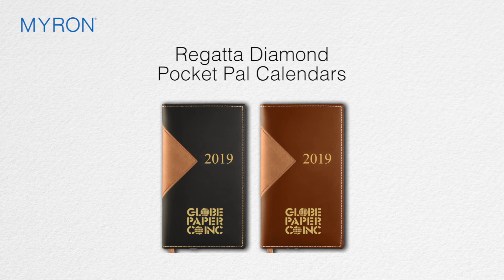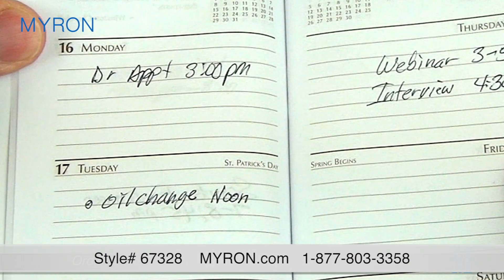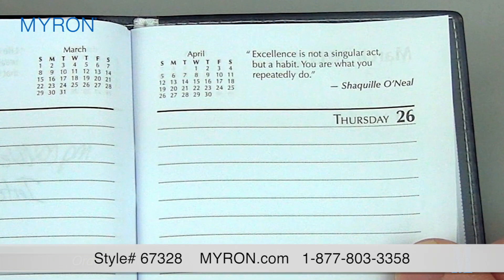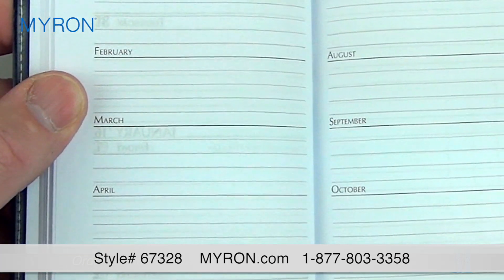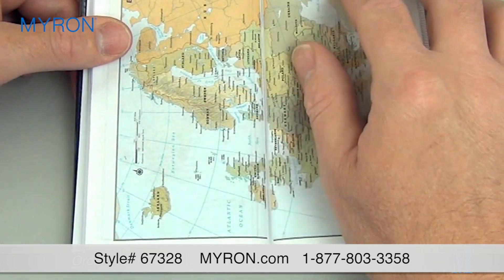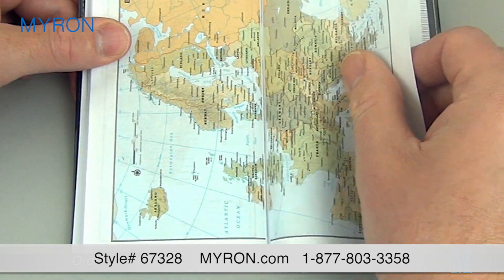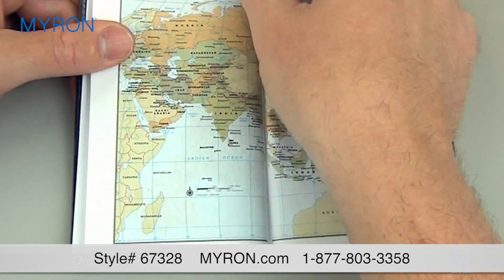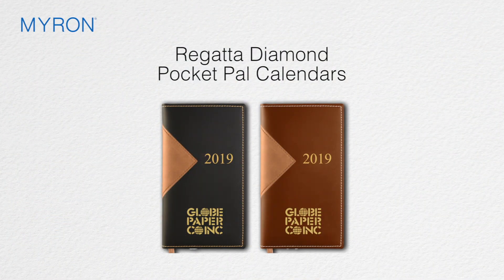Regatta Diamond Pocket Pal Calendar